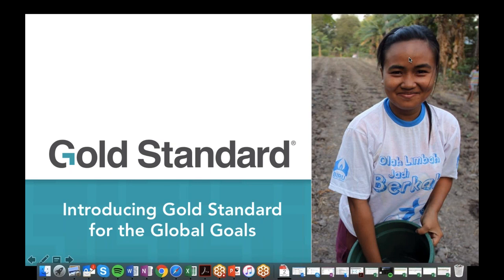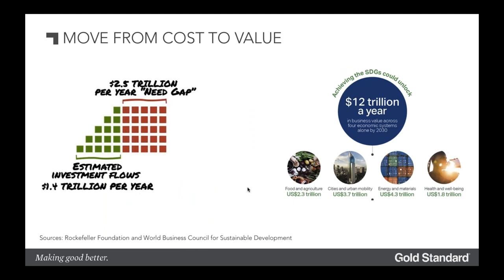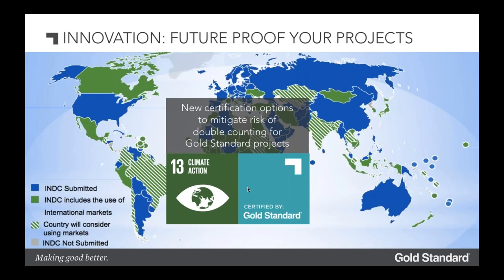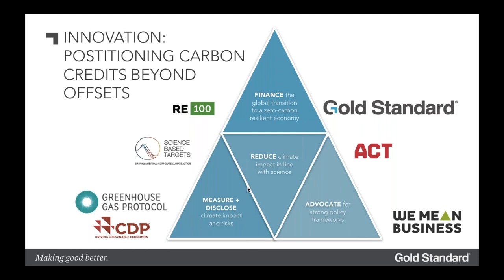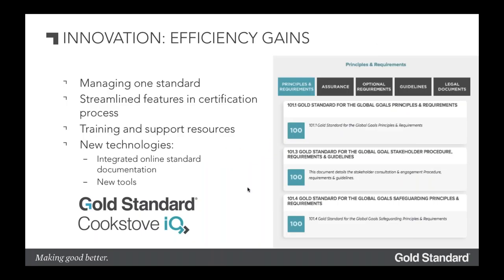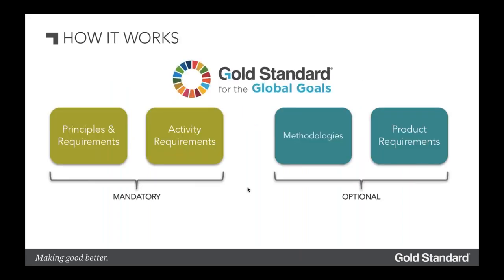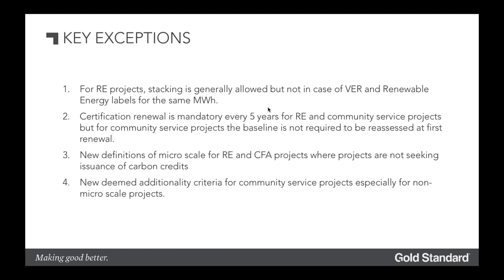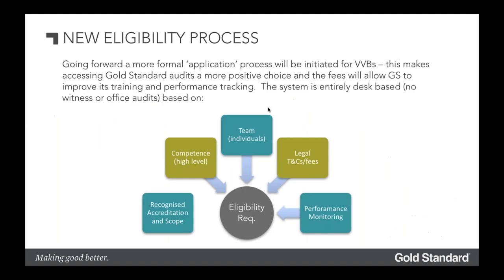19.07.17 - Q&A session for validation verification bodies (VVBs)